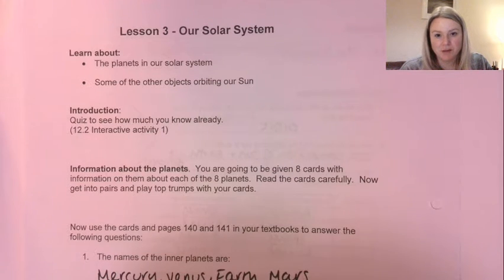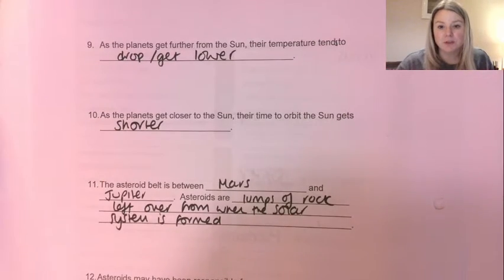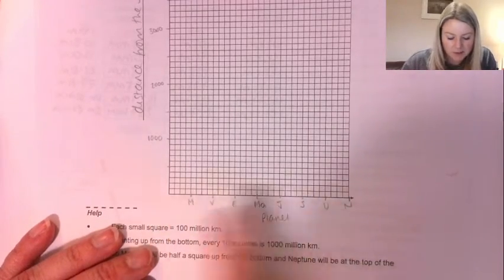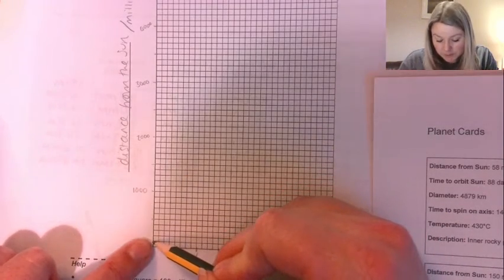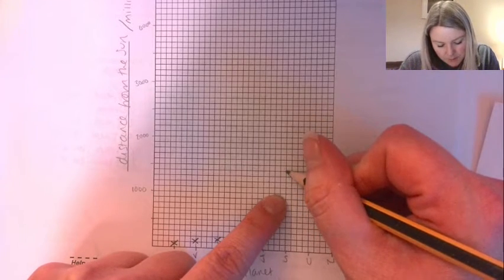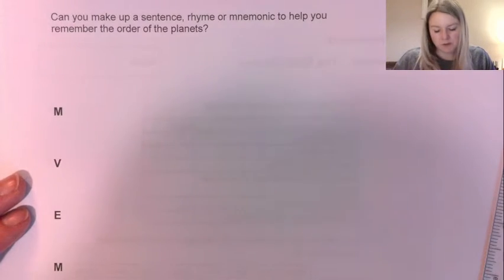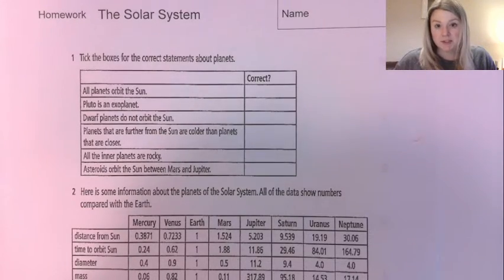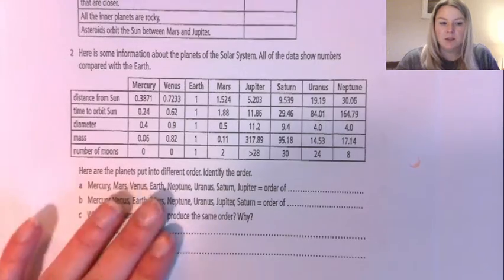9P 22nd Jan The Solar System Lesson 2